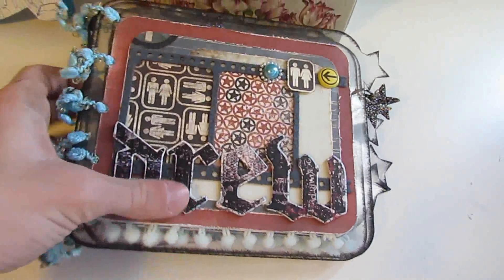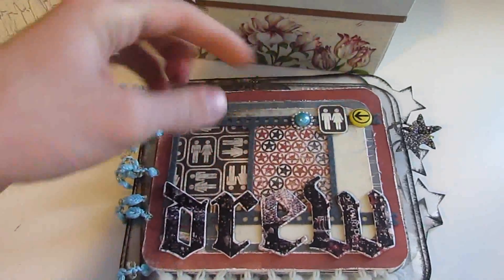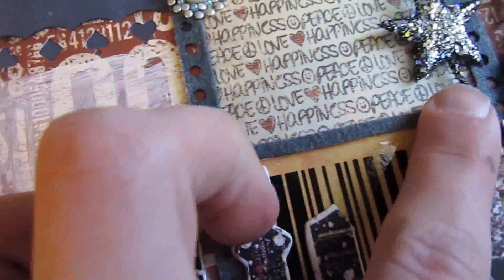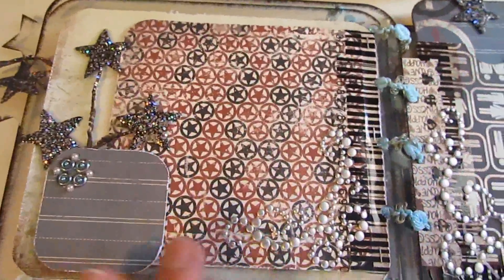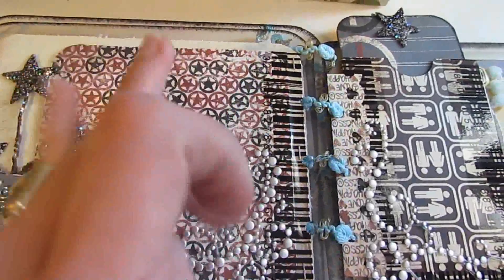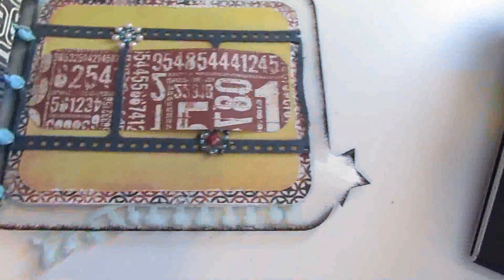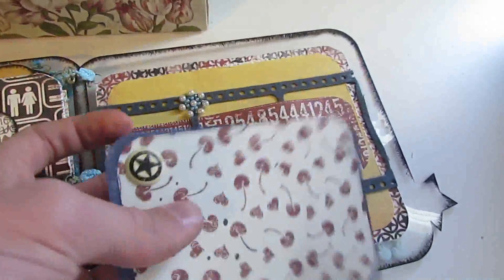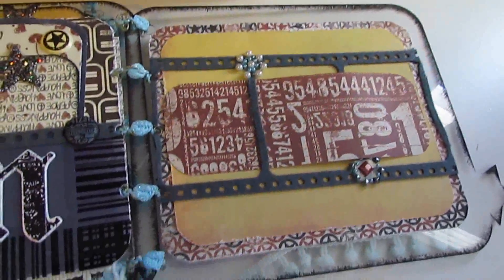LivewithPrima Acrylic Mini Album Class Tonight!!!